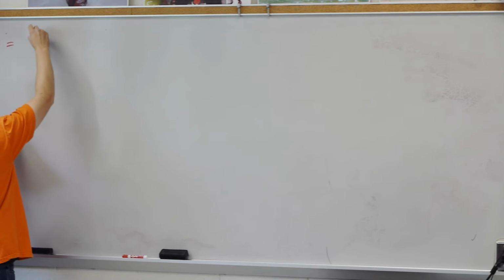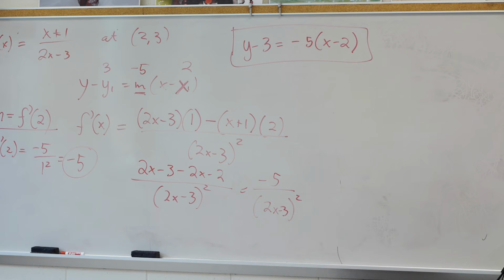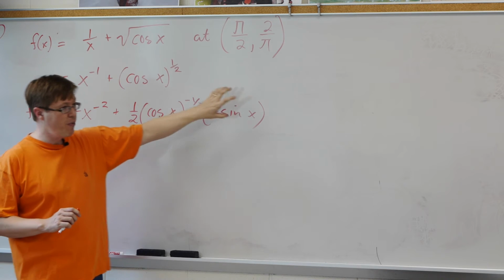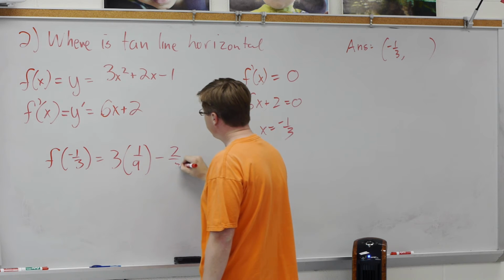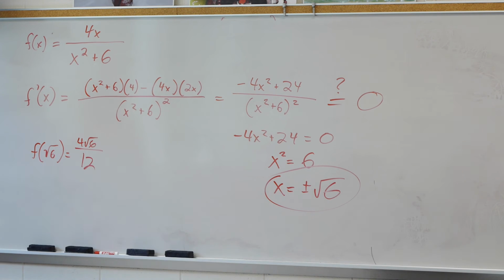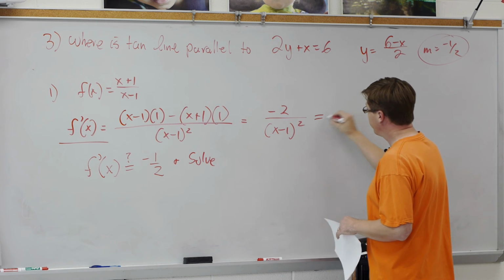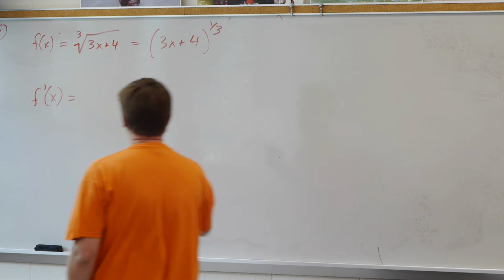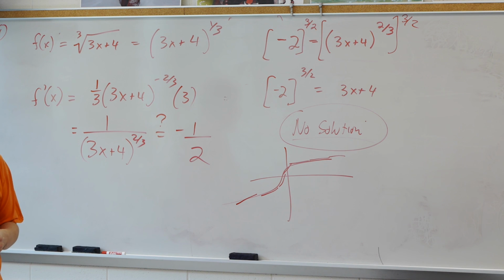Calculus AB: Equations of Tangent Lines and Applications